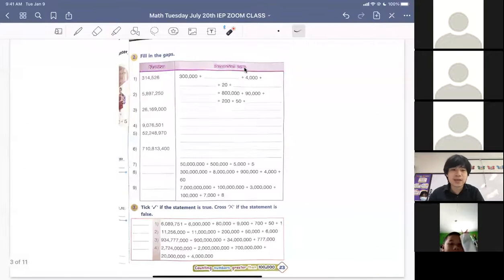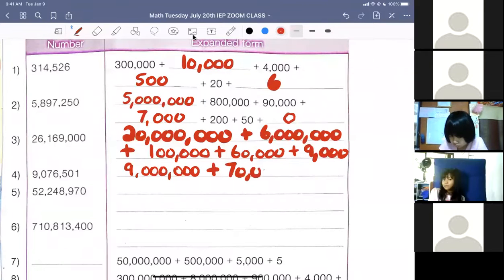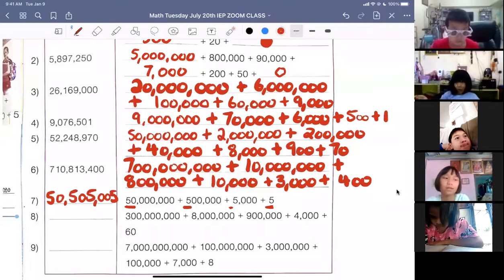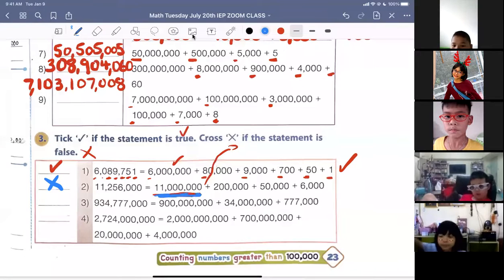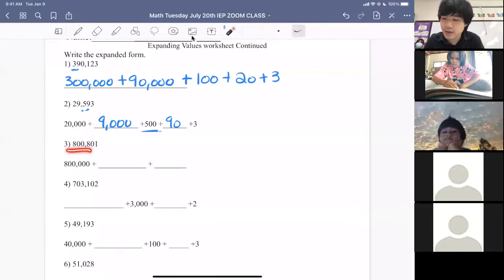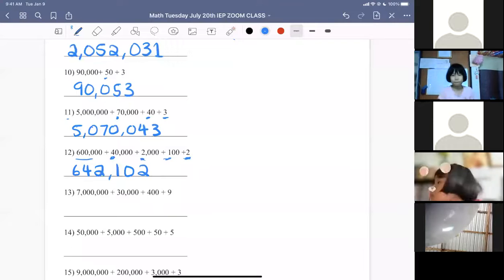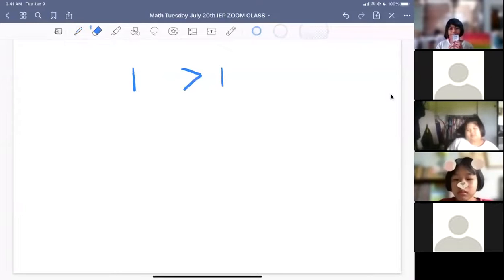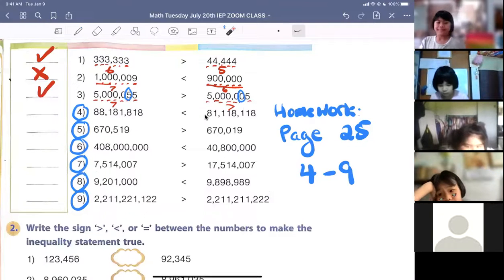July 20th IEP P4 Math Anuban Sisaket Zoom Meeting